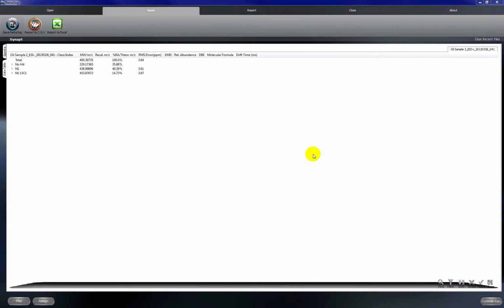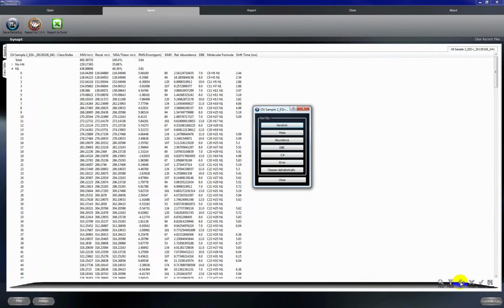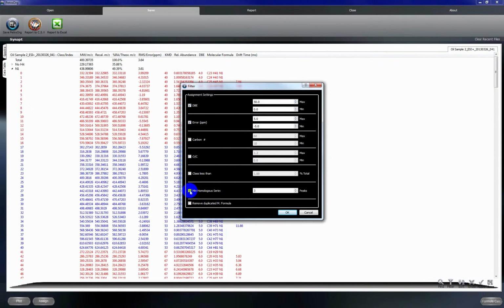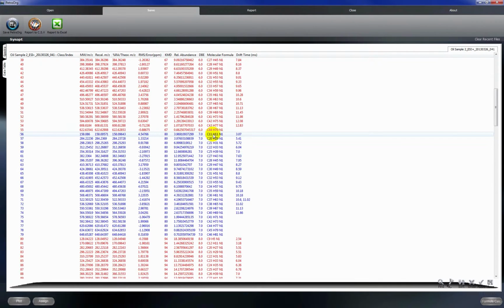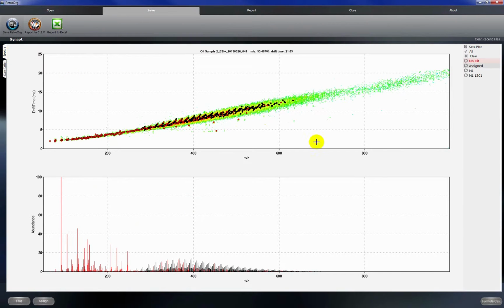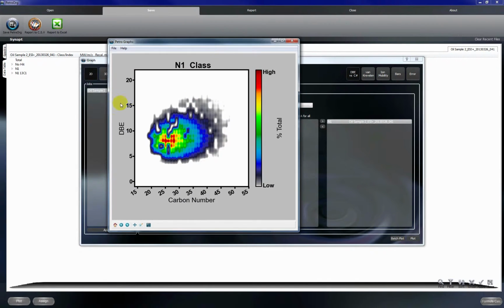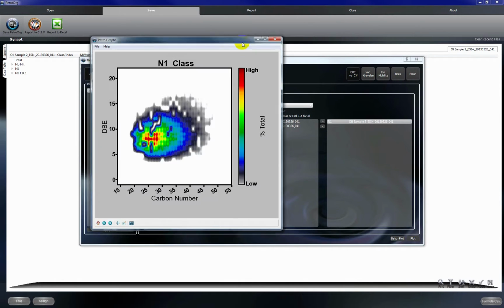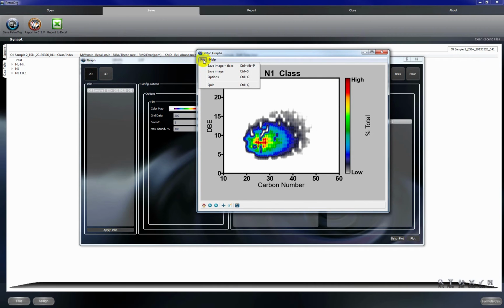Video 3 - Data Sorting and Visualization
This tutorial video show how sort data and visualize processed data in the PetroOrg software that was acquired using the SYNAPT HDMS instrument from Waters Corporation.